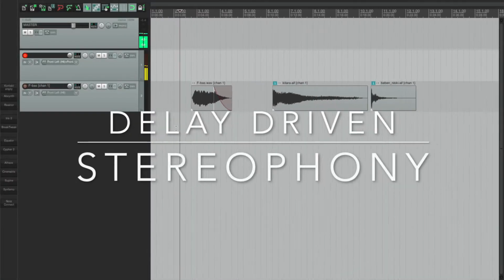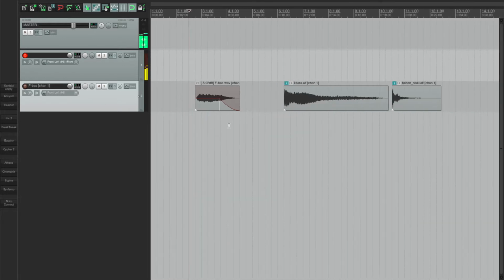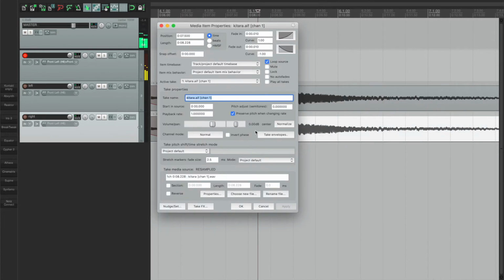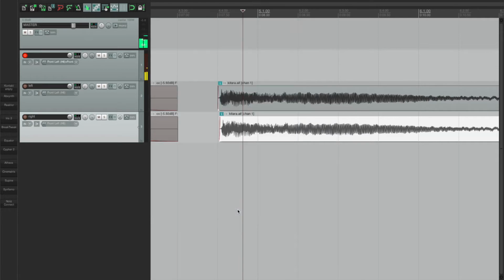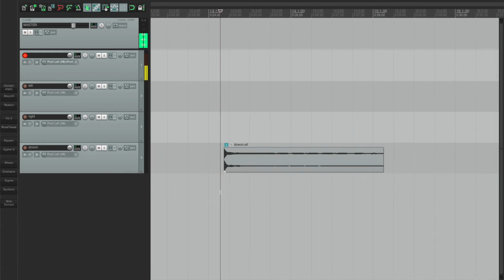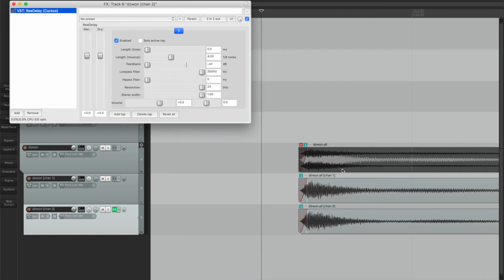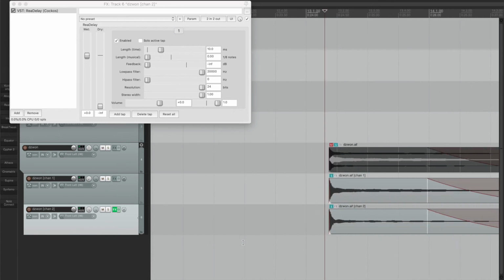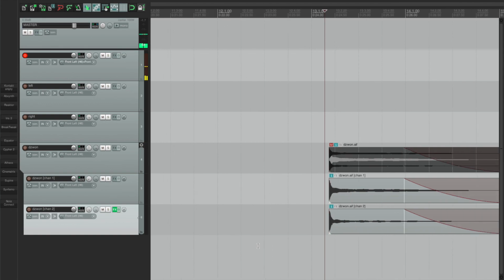Delay Driven Stereophony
Alternative way of obtaining panorama effect.